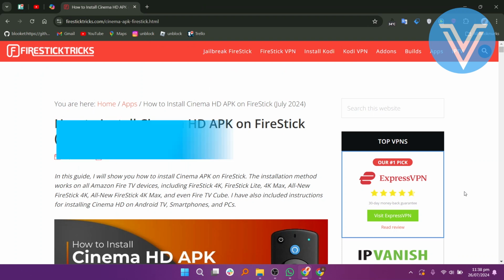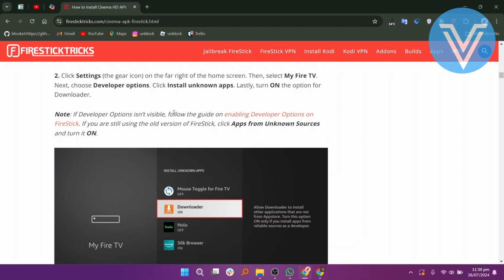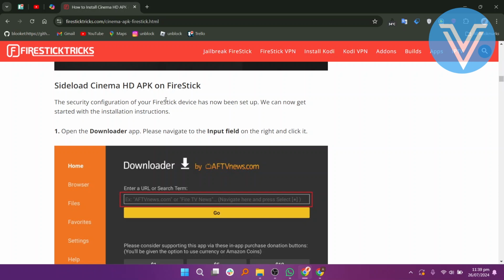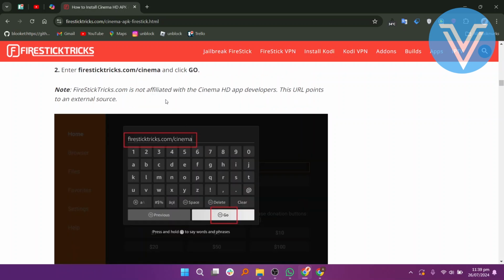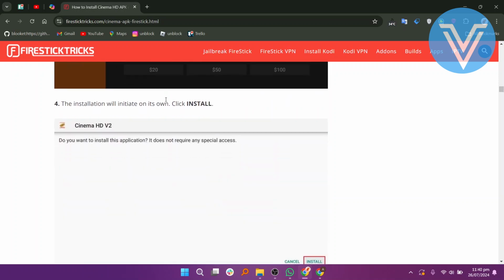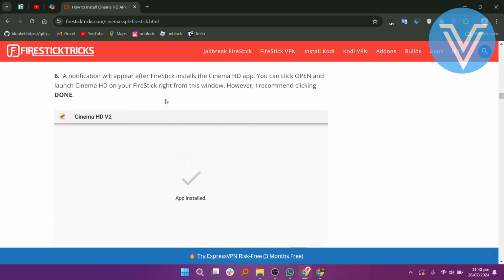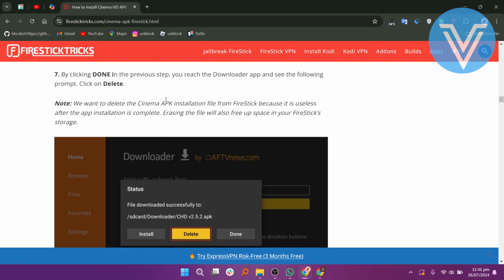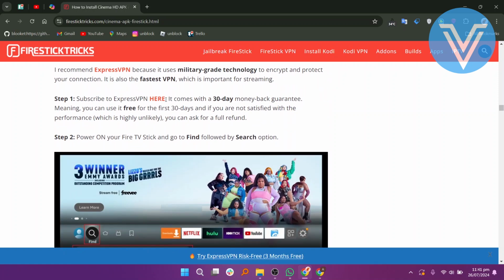HOW TO ADD CINEMA HD TO FIRESTICK (Updated)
In this tutorial, we'll guide you through the process of "HOW TO ADD CINEMA HD TO FIRESTICK". We've broken it down into easy-to-follow steps to ensure you get the most out of it. this video is packed with valuable insights you won't want to miss. 🚀.  Make sure to watch until the end for all the key insights.